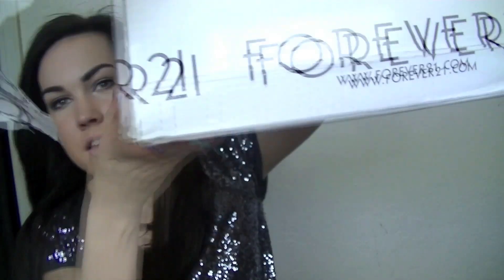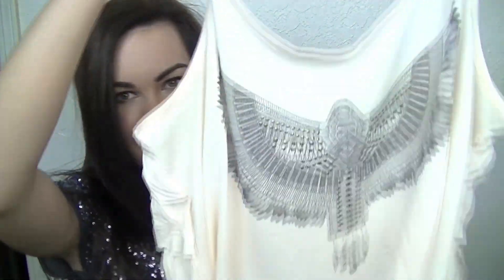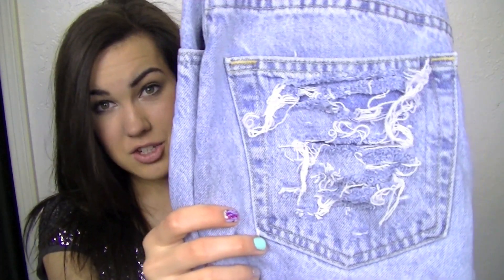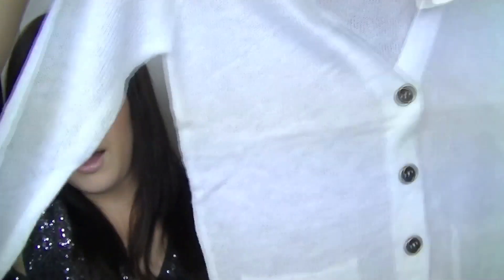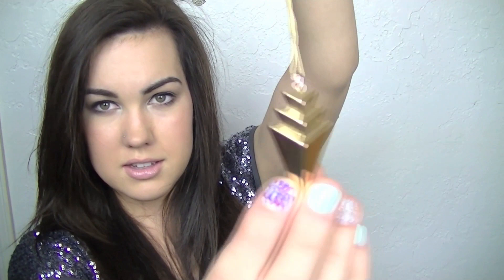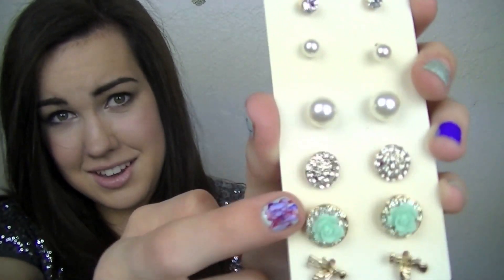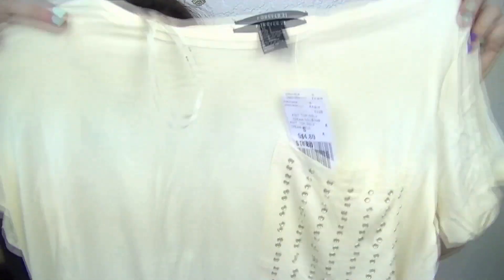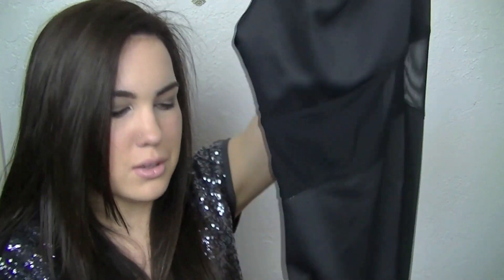Forever 21 Haul (Spring 2013)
I went online shopping at Forever 21 and got lots of cute stuff! Love y'all!

xoxoxo